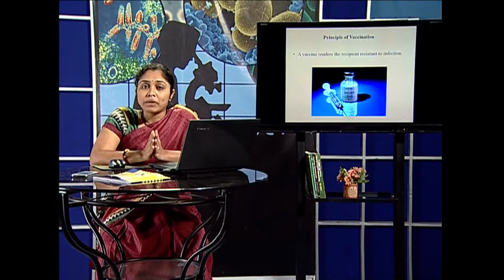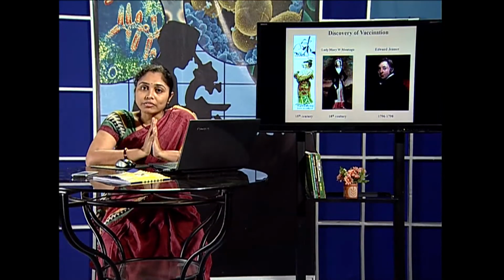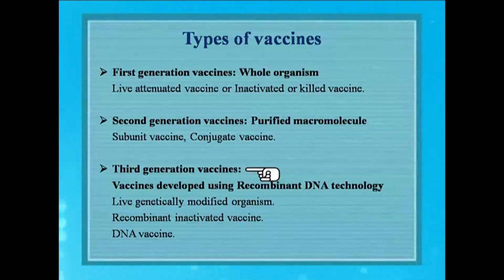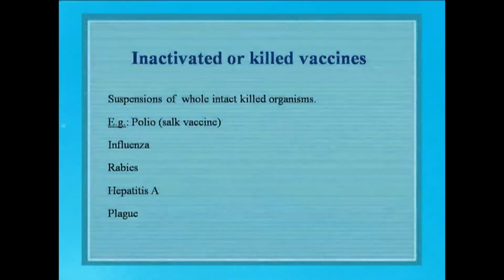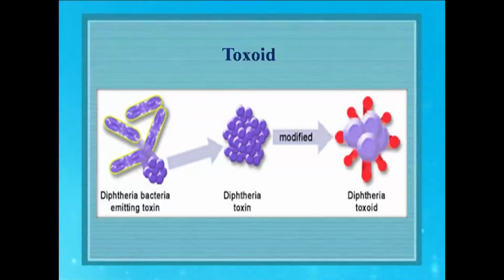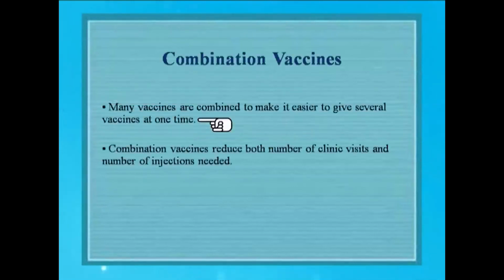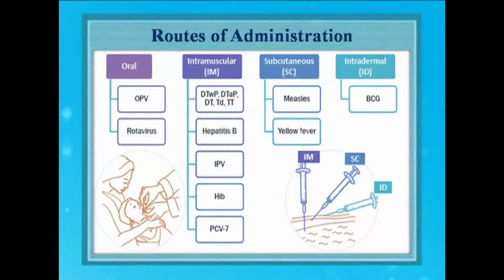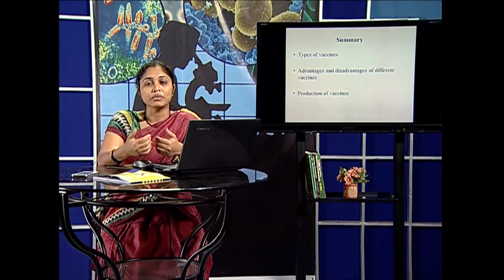Module 36 Vaccines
Vaccine is a biological preparation which includes whole organism or part of it. When given into a host, the agent present in vaccine is engulfed by the antigen presenting cells. These cells process the antigen and present it to T lymphocytes. T cells are differentiated into effector cells and memory cells. B lymphocytes are also activated by the agent and are differentiated into plasma cell and memory B cells. These memory cells provide protection in future against the same pathogen. Three types of vaccines have been developed in laboratories by scientists. The early vaccines are made of whole organisms either killed or live attenuated. The second generation vaccines are made of purified macromolecules and are called second generation vaccines. The third generation vaccines are developed using recombinant DNA technology. There are different schemes for immunization of babies, children and adult people. Some vaccines are 100% effective while others are less effective. Some vaccines provide long term immunity once given while cholera vaccine provides very short time immunity.